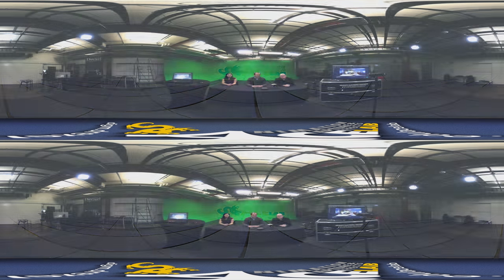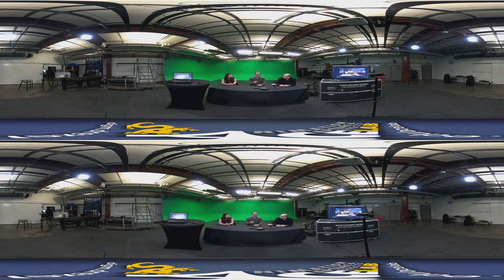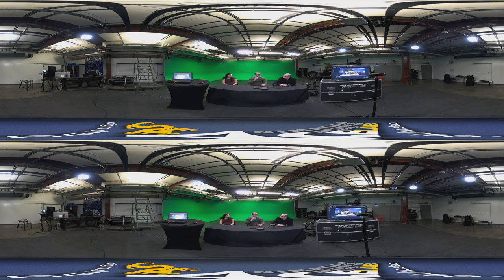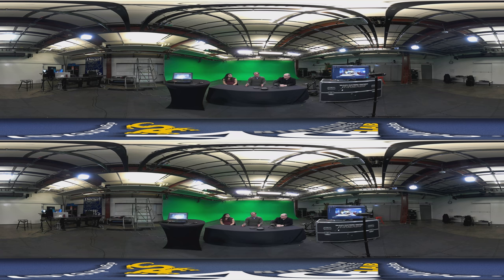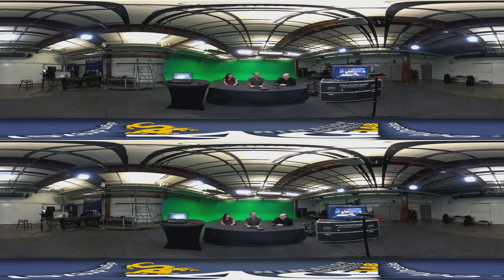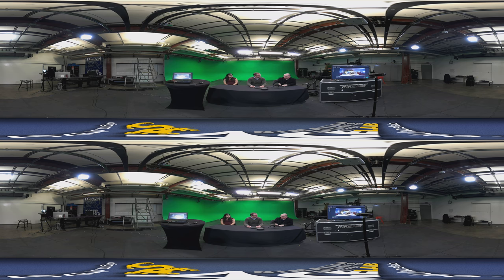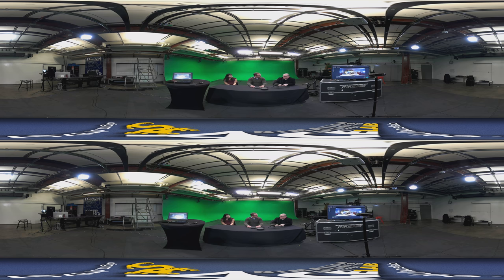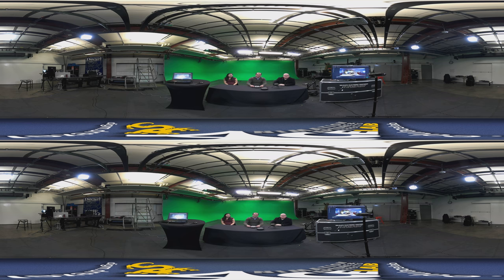ACELab360 2018 Episode 02: VUZE Camera w/Jim Malcom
Humaneyes US Product Manager Jim Malcom visits the ACELab studio to talk about the VUZE stereo-360 camera.